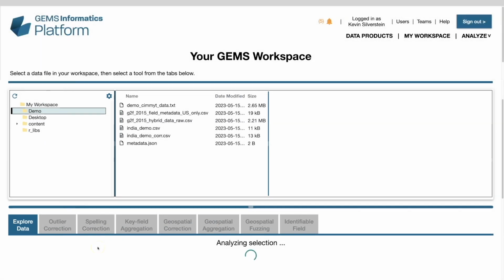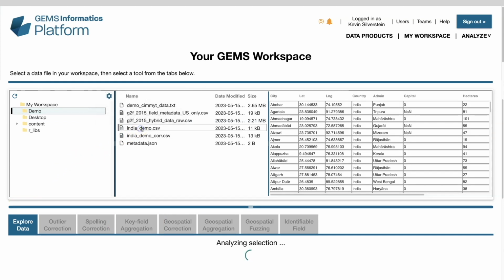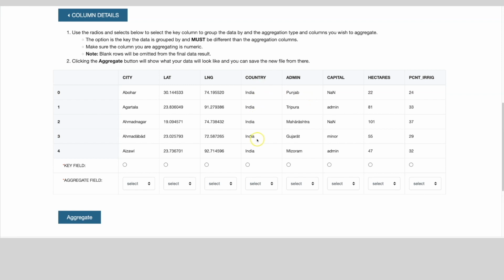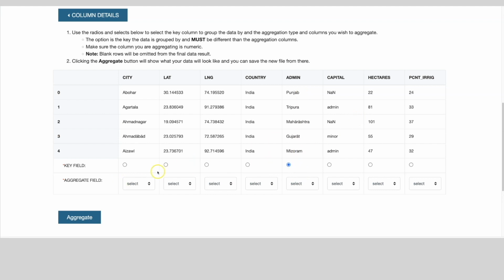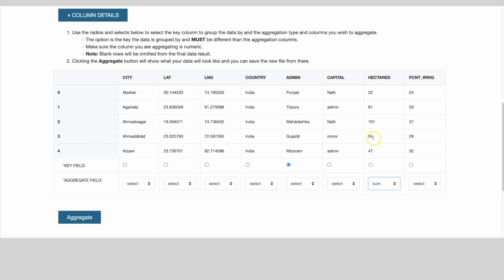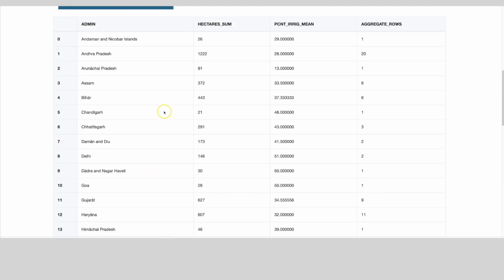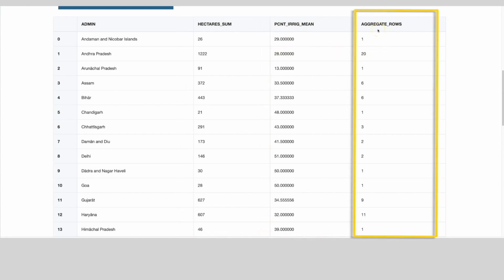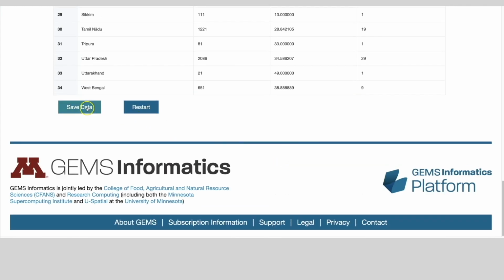Key Field Aggregation Tool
Guide to aggregate data based on any columnar field. Aggregation operations for quantitative variable columns can be mean, median, sum, min or max.